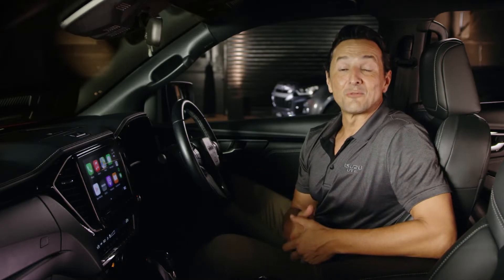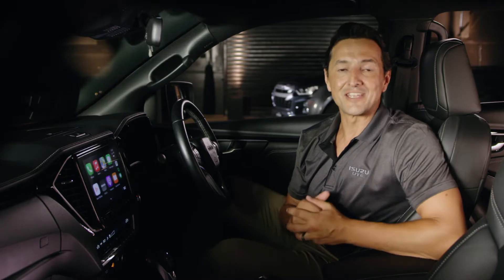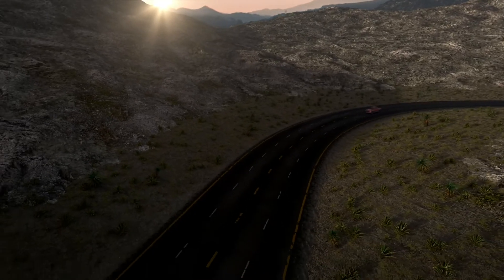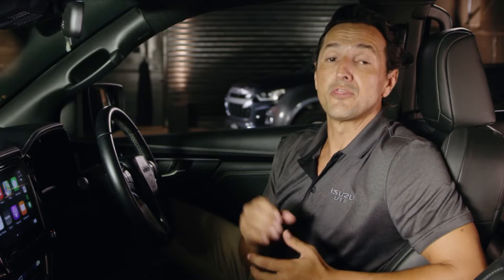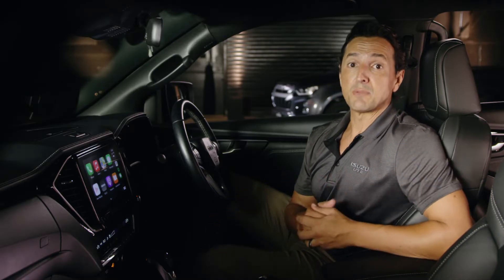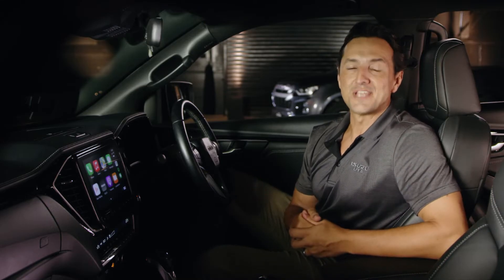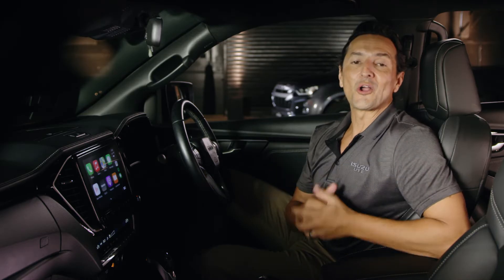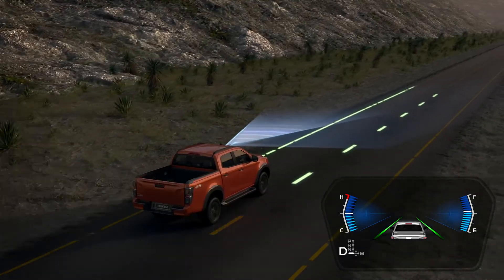IDAS – Adaptive Cruise Control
Learn More about Isuzu’s safety system – IDAS and adaptive cruise control features.